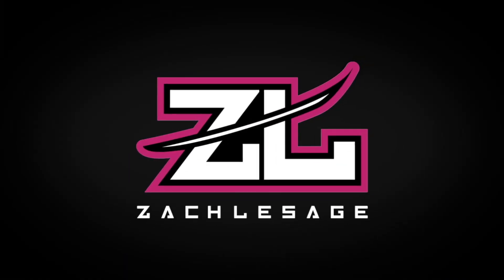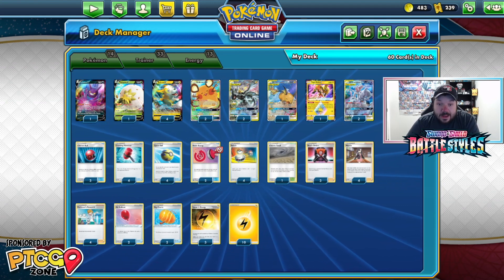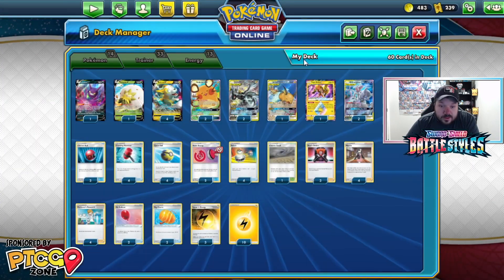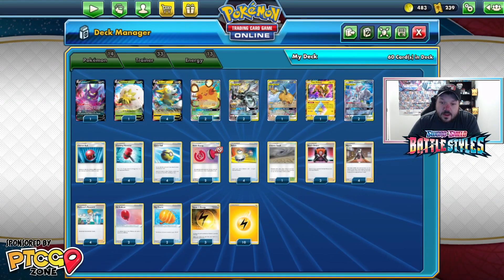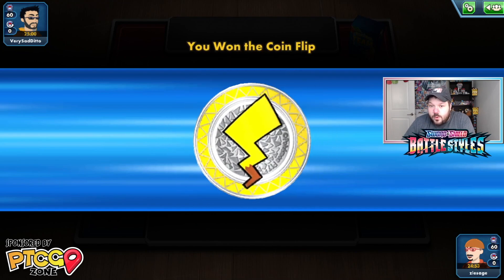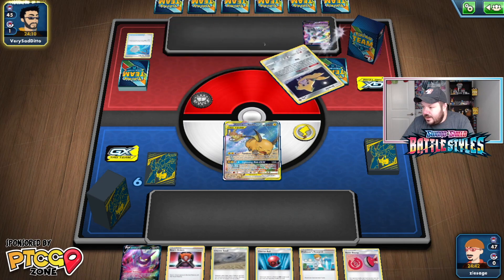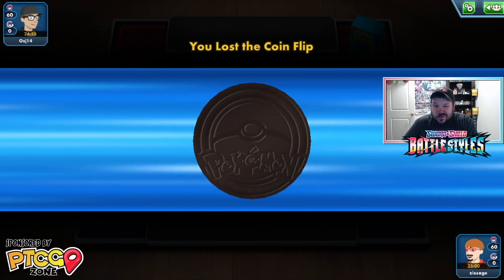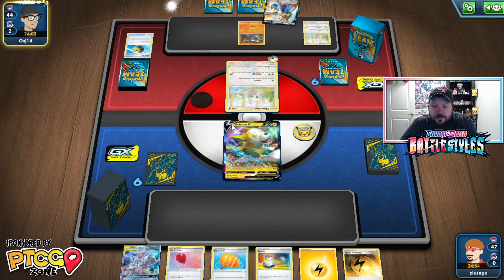The Best PikaRom Deck! | Pokemon TCG Battle Styles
PikaRom (Pikachu & Zekrom-GX) is a solid deck that continues to do well in our Pokemon TCG Battle Styles metagame. This could be in relation to the amount of Victini / Galarian Rapidash, TempoZard, and ADP decks seeing play and / or other potentially favorable matchups. In this video I will explain my thoughts on the deck, explain the list + strategy, and showcase some gameplay.
Zach Lesage Merch is Here!
Membership
Become a YouTube Member today!
Time Stamps
INTRO 0:00
OPENING THOUGHTS 0:06
PIKAROM DECK 1:00
GAME 1 AGAINST VICTINI RAPIDASH 4:16
GAME 2 AGAINST EXCADRILL CONTROL 13:59
CLOSING THOUGHTS 24:09
CHANNEL MEMBERS 25:56
OUTRO 26:42
PTCGO Zone is a great place to learn more about the game @
Lightning Strike Gaming is a great place to buy Pokemon TCG products
Coaching
PIKAROM Deck List
Pokémon - 14
1 Crobat V SHF 44
1 Eldegoss V CPA 5
4 Boltund V RCL 67
2 Dedenne-GX UNB 195
2 Pikachu & Zekrom-GX PR-SM 168
1 Raichu & Alolan Raichu-GX UNM 221
1 Tapu Koko {*} TEU 51
2 Mewtwo & Mew-GX PR-SM 191

3 Cherish Ball UNM 191
4 Crushing Hammer SSH 159
1 Chaotic Swell CEC 187
4 Quick Ball SSH 179
2 Big Charm SSH 158
2 Air Balloon SSH 156
3 Boss's Orders SHF 58
4 Professor's Research SHF 60
2 Reset Stamp UNM 206
4 Marnie SSH 169
4 Switch SSH 183

Energy - 13
3 Speed Lightning Energy RCL 173
10 Lightning Energy SWSHEnergy 4